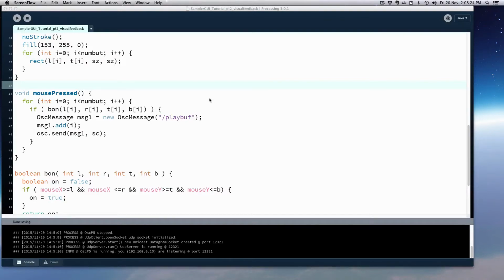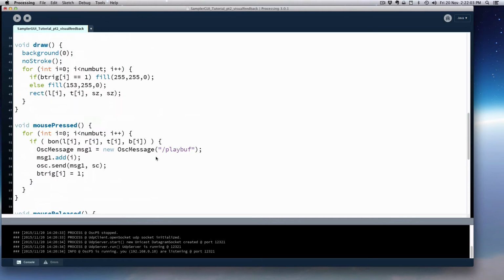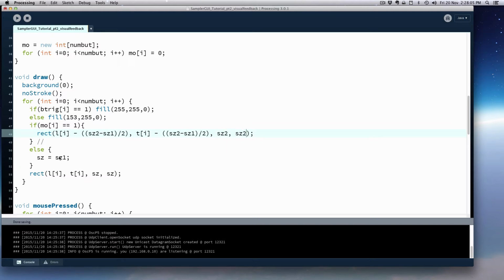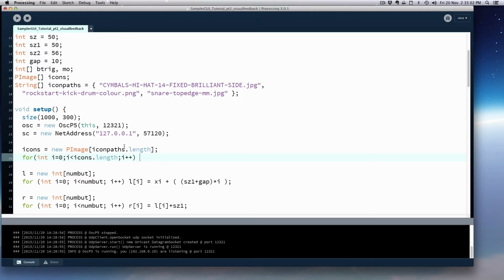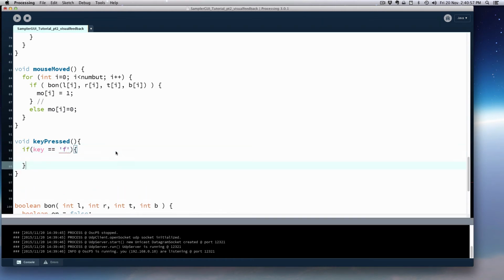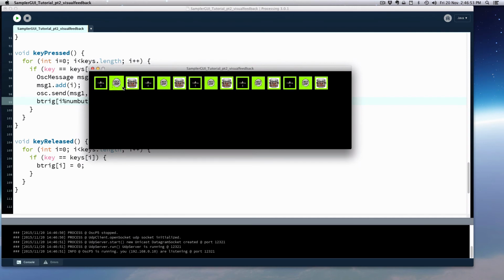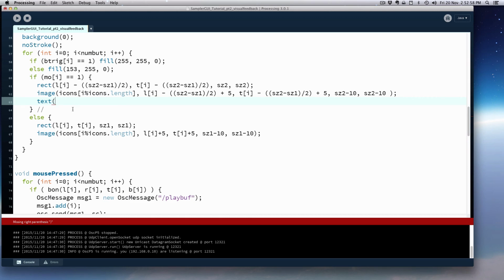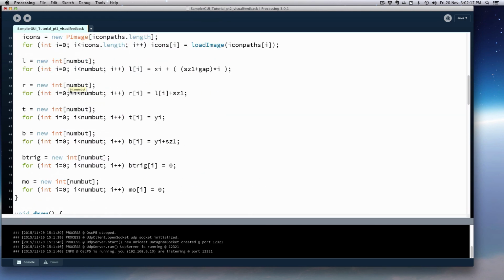Sampler GUI In Processing - Part 2 - Visual Feedback